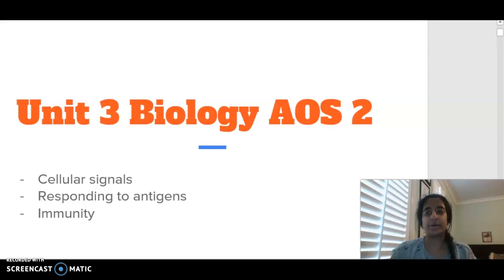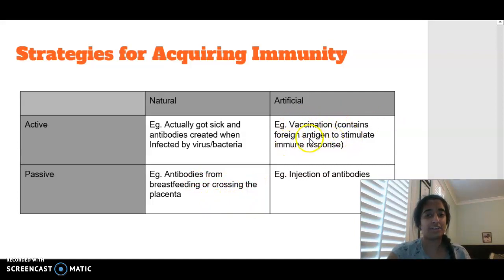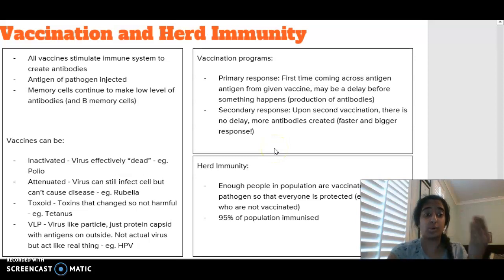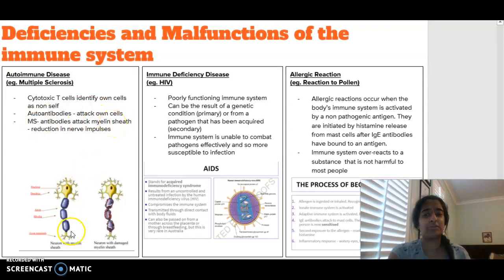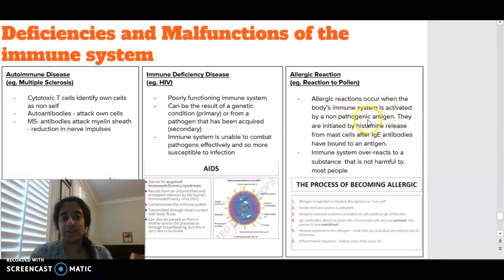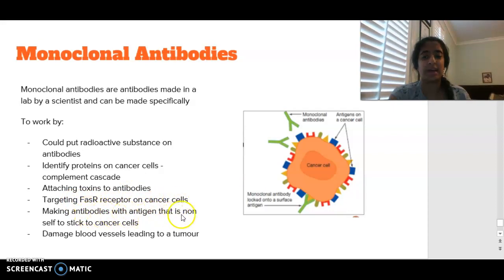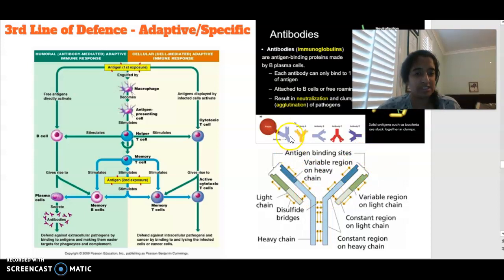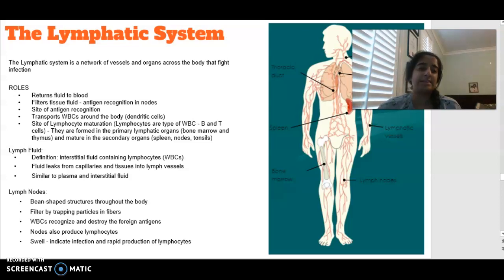Unit 3 AOS 2 Biology 2016-2021: Immunity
•  the difference between natural and artificial immunity, and active and passive strategies for acquiring immunity
•  vaccination programs and their role in maintaining herd immunity for a particular disease in the human population
•  the deficiencies and malfunctions of the immune system as a cause of human diseases including autoimmune diseases (illustrated by multiple sclerosis), immune deficiency diseases (illustrated by HIV) and allergic reactions (illustrated by reactions to pollen)
•  the use of monoclonal antibodies in treating cancer